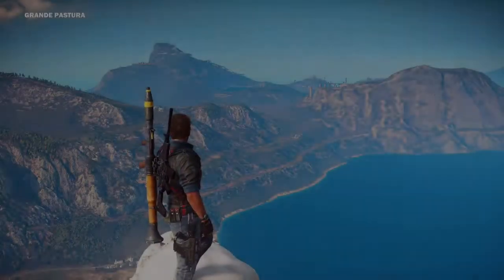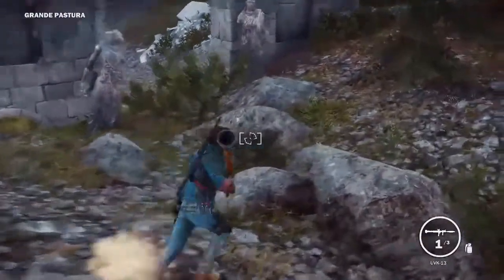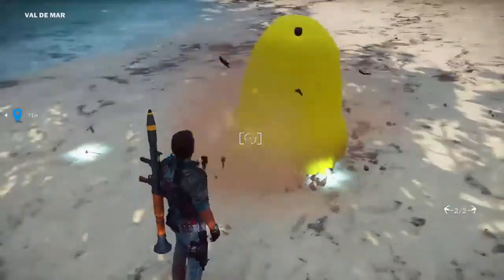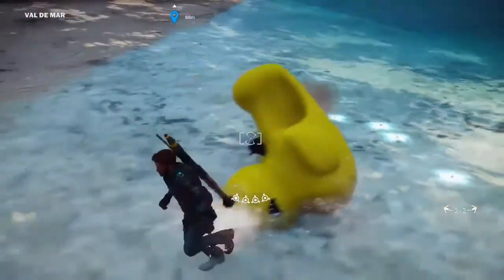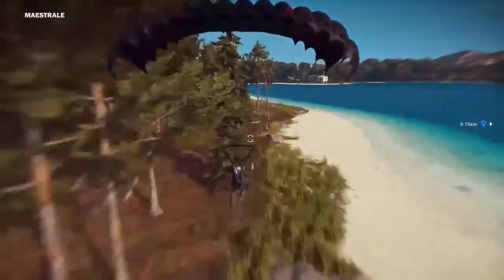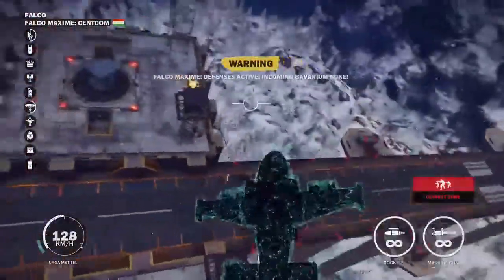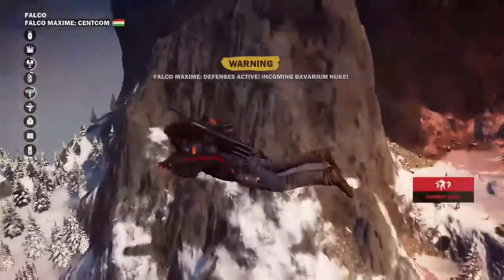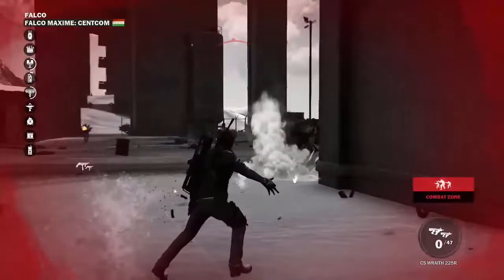Just Cause 3 | Easter Eggs-Weeping Angels, Rubber Duckies, and Falco Maxime (W/xArchie/ARKPlayz)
Just Cause 3 gaming tutorials. No bad language, so please refrain from any in the comments. n this video i explore the easter eggs of Just Cause 3 with xArchie/ARKPlayz. I hope you enjoy! :)